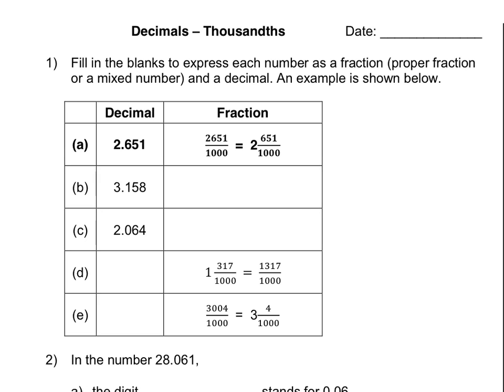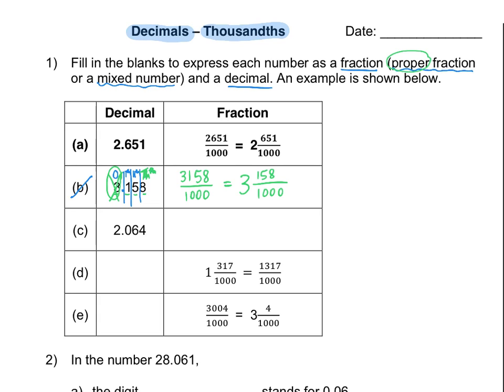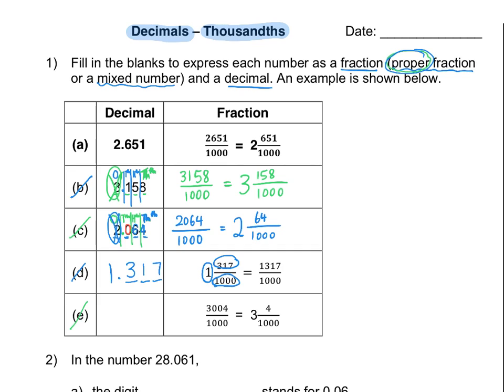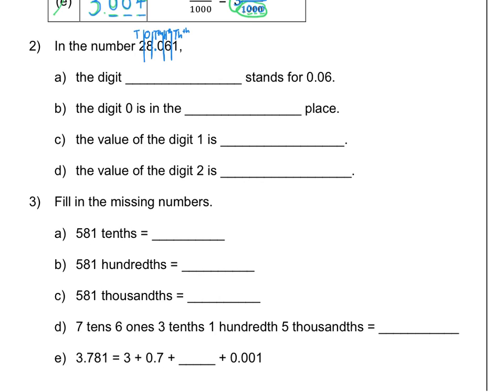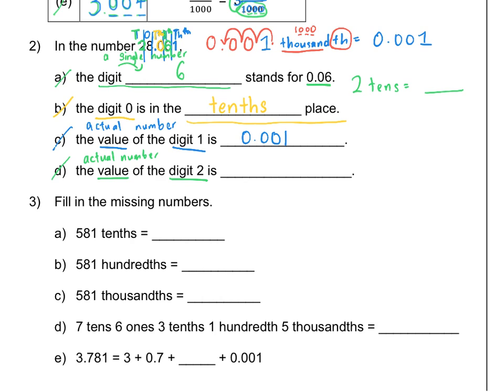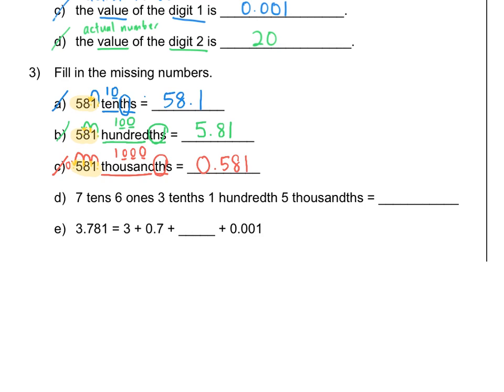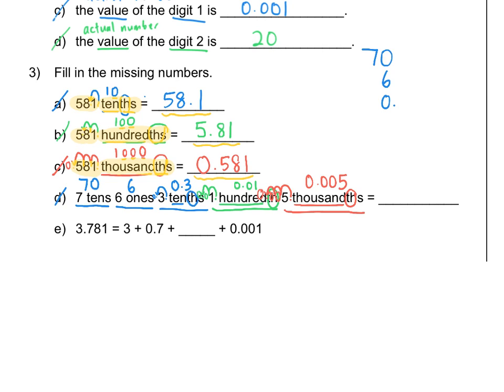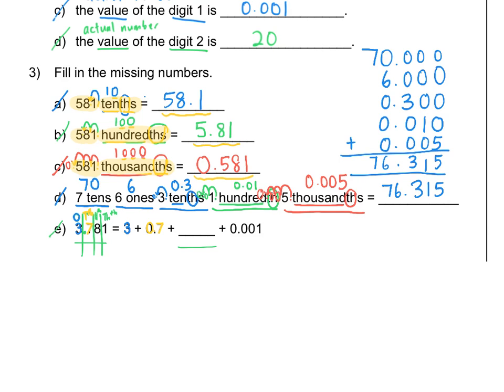Decimals Thousandths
Understanding the place value of thousandths in decimals